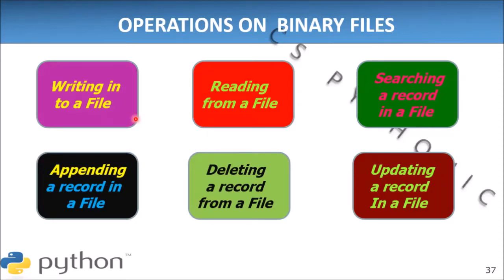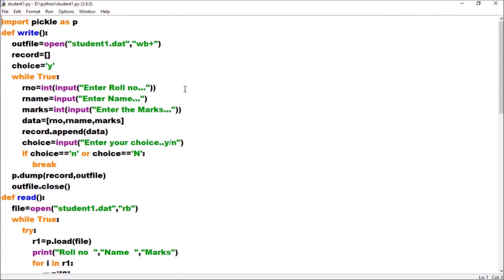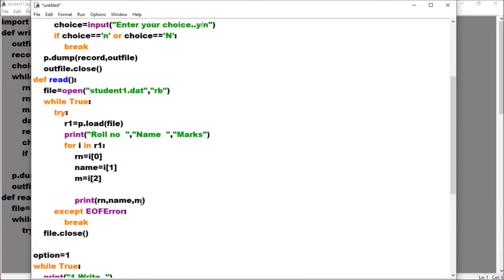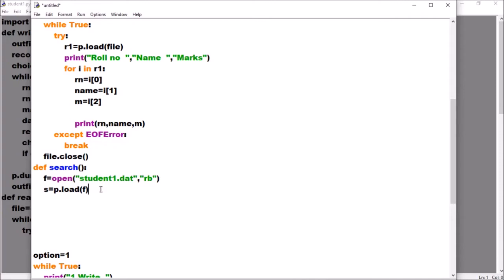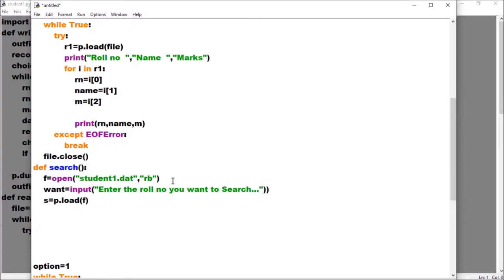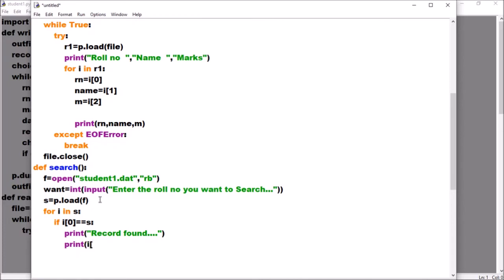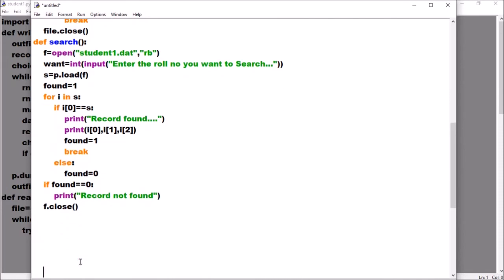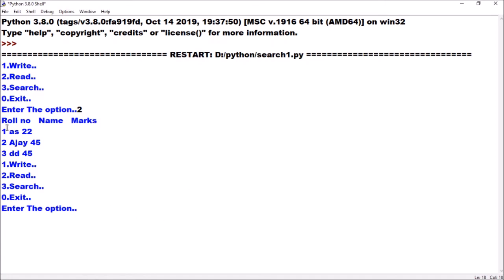Class 12 Computer Science(2020-21) Binary File Handling(part-8) Search a record in a binary file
Class 12 Computer Science(2020-21)
 Binary File Handling(part-8)
Search a record in a binary file